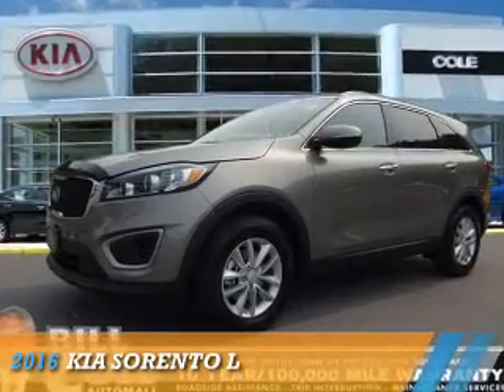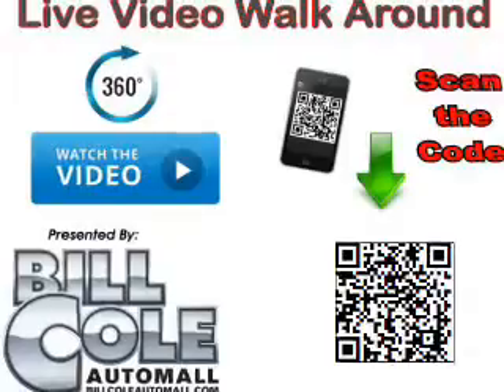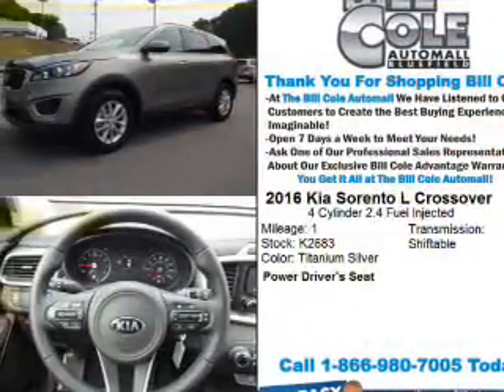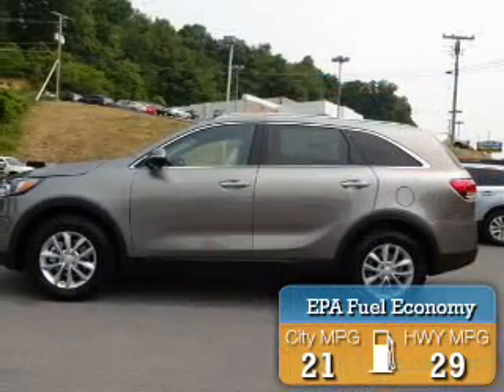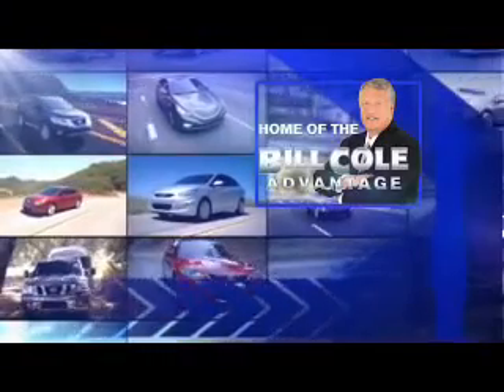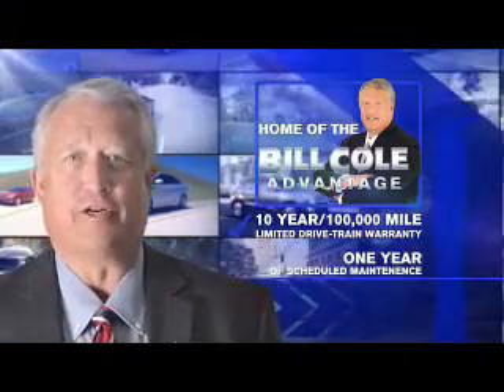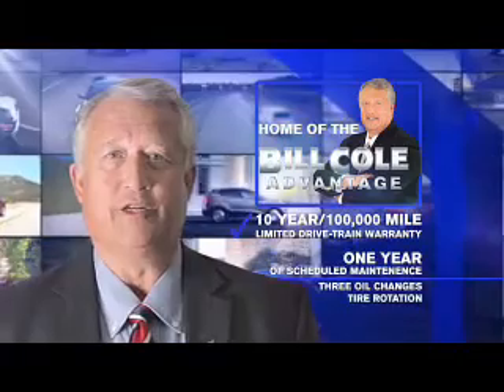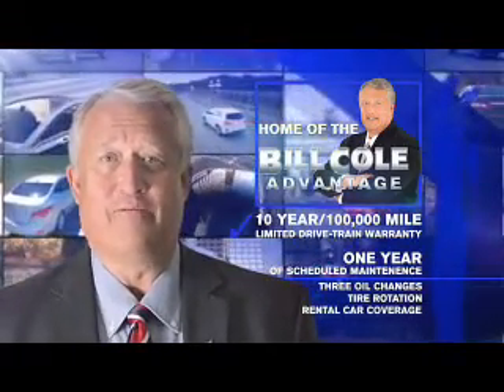2016 Kia Sorento K2683 - Bluefield WV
Year: 2016
Make: Kia
Model: Sorento
Trim: L
Engine: 2.4 liter 4 Cylindercylinder FWD
Transmission: Shiftable Automatic
Color: Silver
Mileage: 1
Address:
VIN:5XYPG4A37GG065605